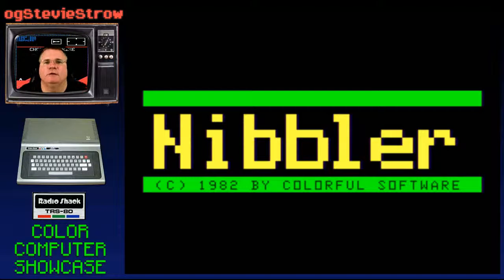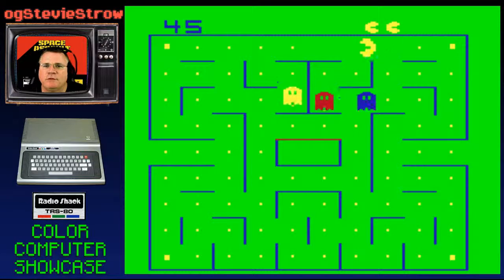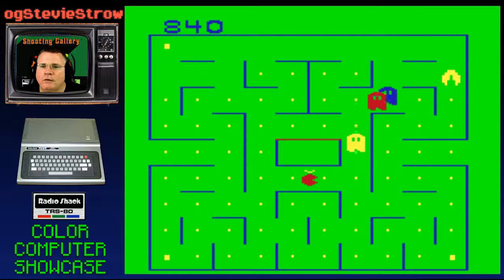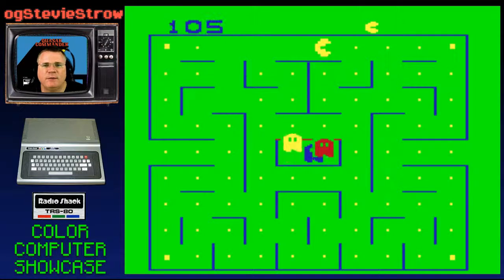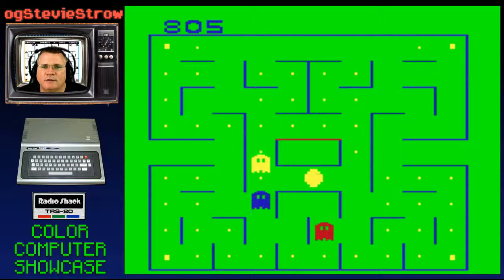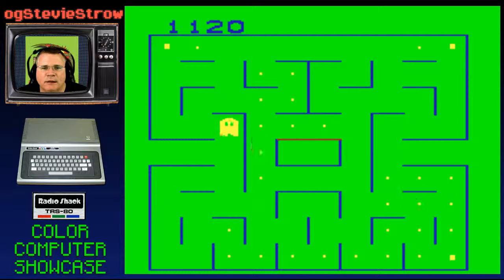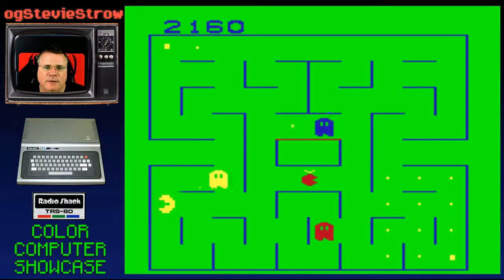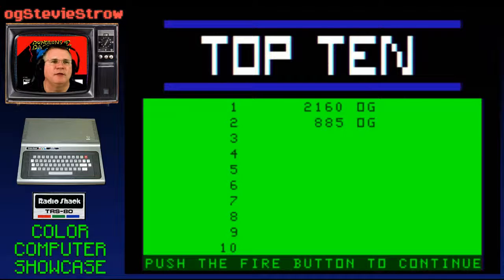Nibbler - 1982 - TRS-80 Color Computer Game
Another entry into the CoCo Pac Clone collection, this one from 1982, was called Nibbler, and did a decent job of representing the ghosts with individual colors.

|Thank you for watching | If you haven't already subscribed to our channel, then please click on the subscribe button | If you like our videos, click on the like/thumb's up button to let us know | Feel leave a comment telling us what you thought, and what you'd like to see next.

Steam: StevieStrow
Xbox Live: ogStevieStrow